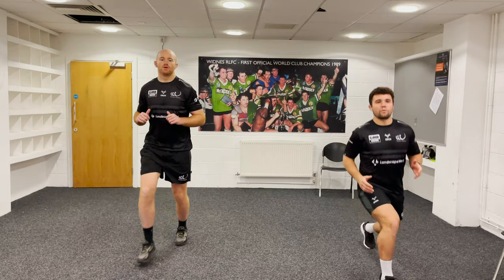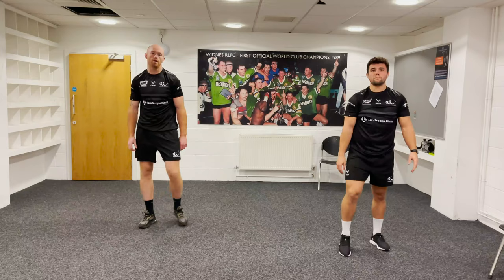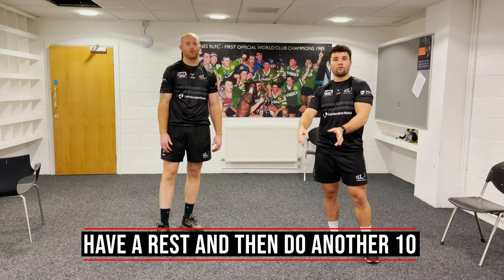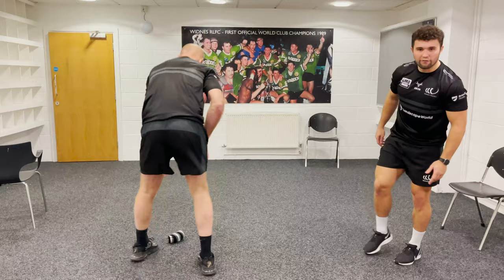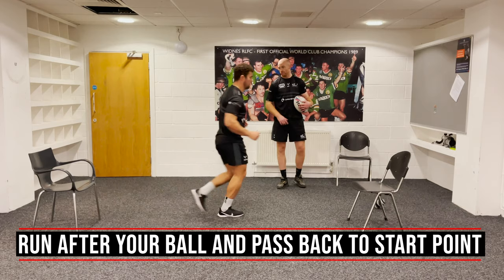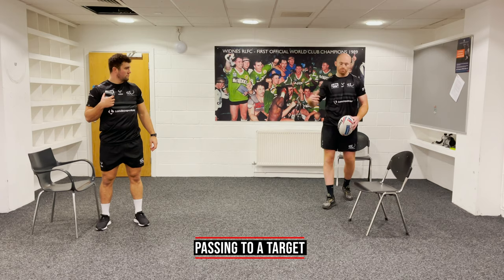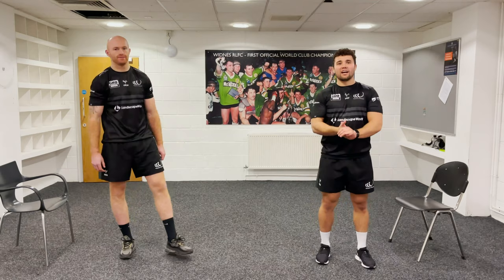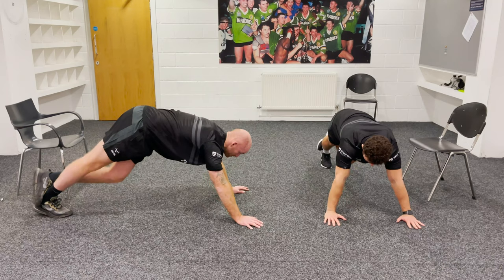Fitness with the Vikings - Episode 2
Join Jack Owens and Shane Grady for our second session of Fitness with the Vikings. Today you will be learning some Rugby League skills which you can practice in your living room, garden or at school, which should last around 25-30 minutes including your warm-up and cool down.

The exercises being performed are:
Getting up from the floor, getting up from the floor and playing the ball, pass and chase and passing to a target.
You will complete each skill six times, take a short rest and repeat as many times as needed.

Equipment required:
A rugby ball or if indoors something safer (e.g. rolled up socks, beanbag)
3-5 metres of space
Targets for passing